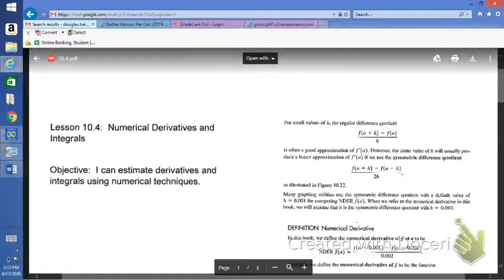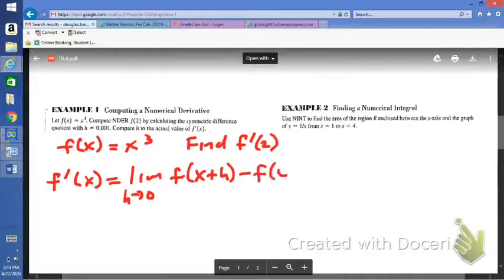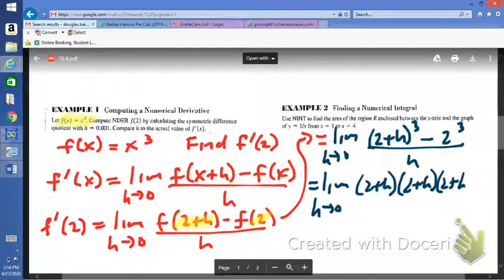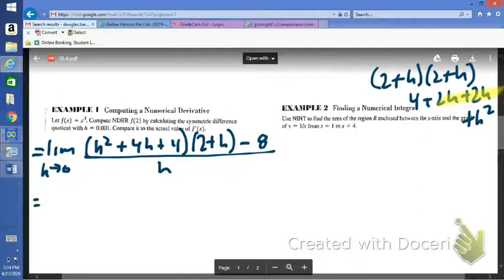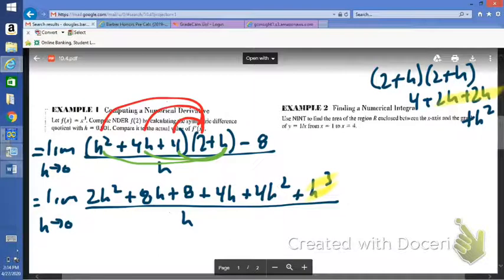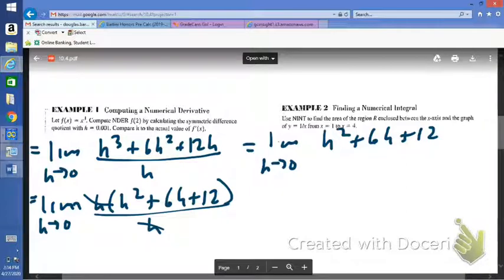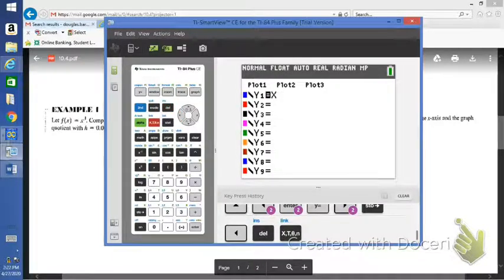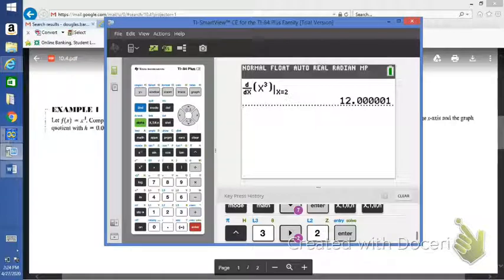10 4 Ex 1